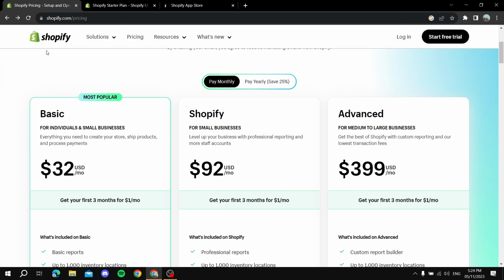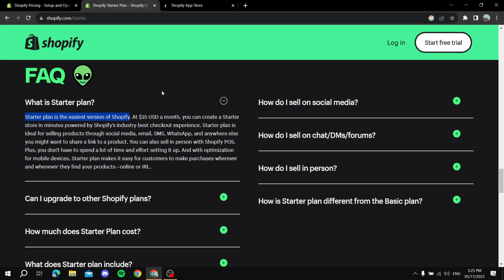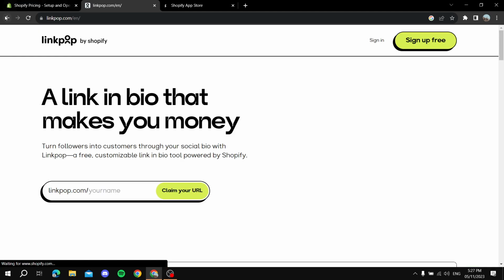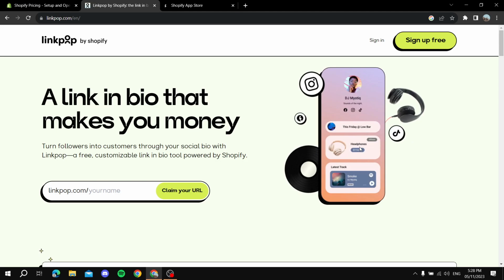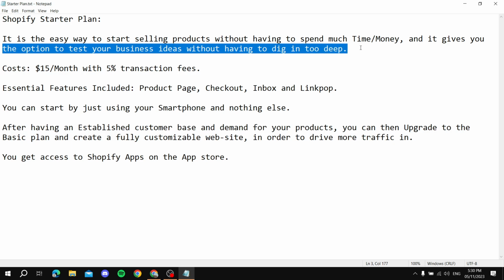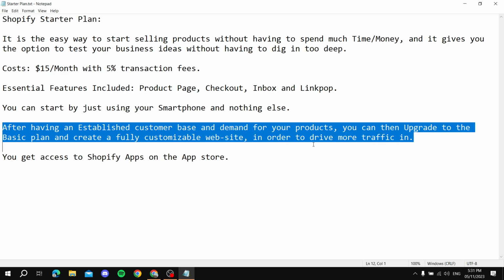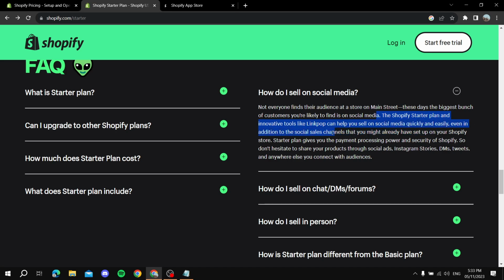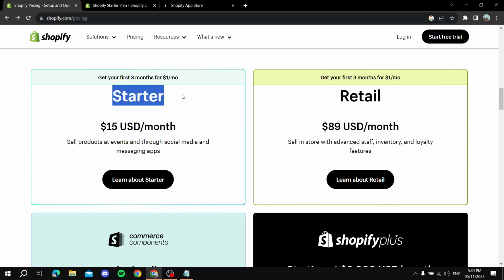Shopify Starter Plan Review (Pros and Cons)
If you are looking for a video about Shopify starter plan, here it is!
In this video we will show you a review about Shopify Starter Plan.